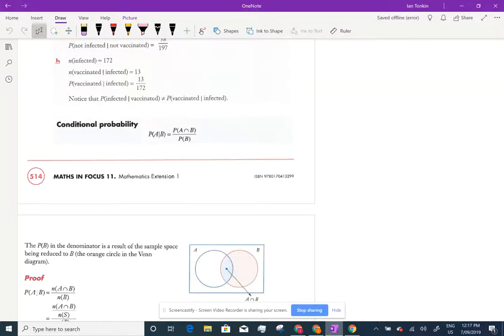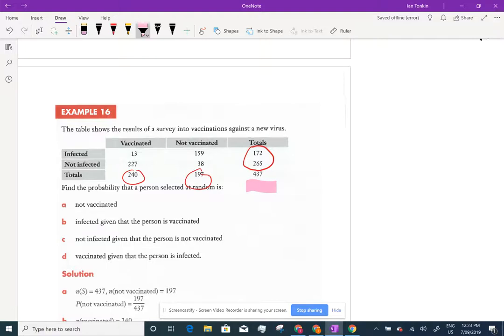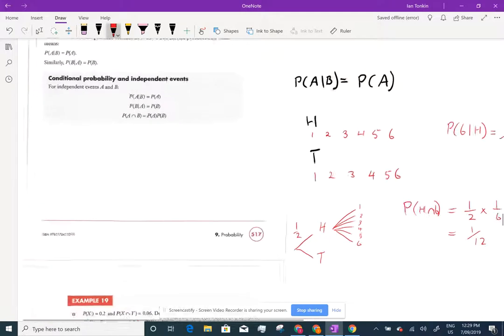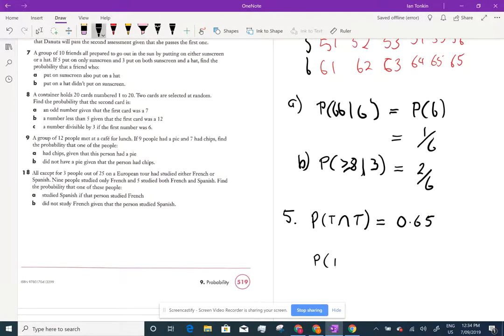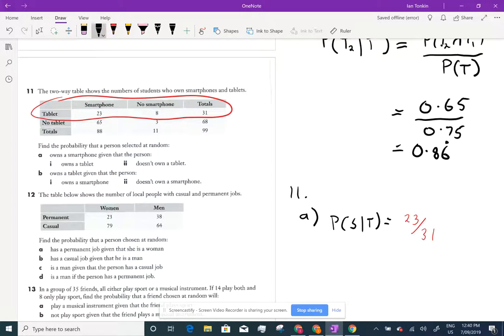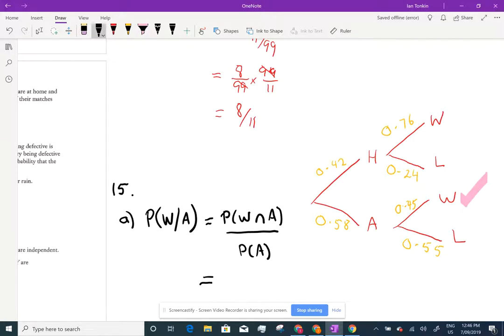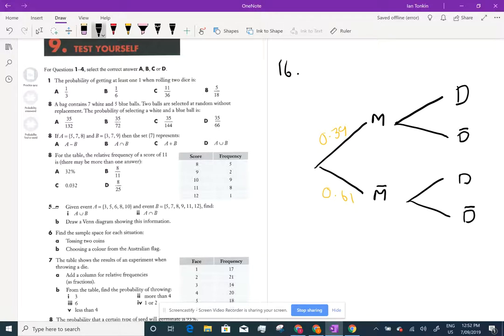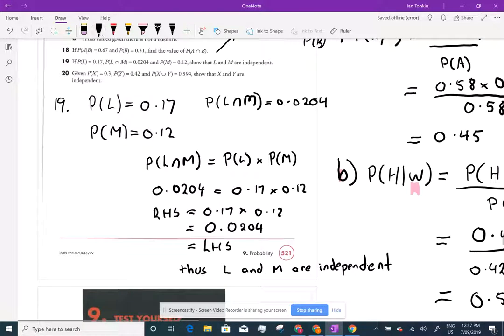Year 11 Mathematics Advanced Grove Ex 9:07 Conditional probability Q3, 5, 11, 13, 15, 16, 19